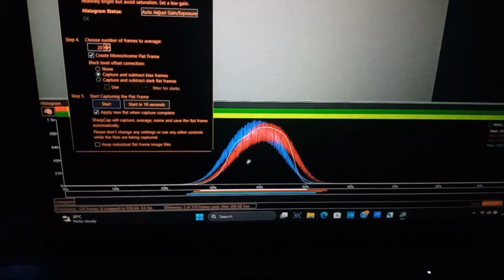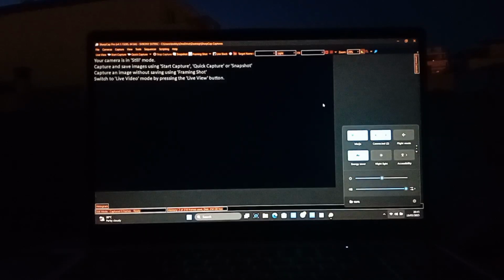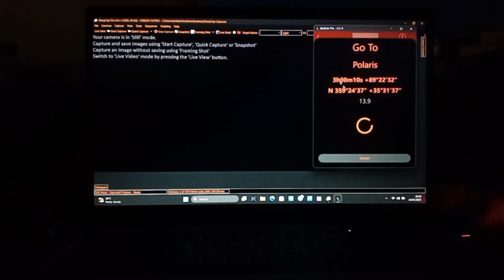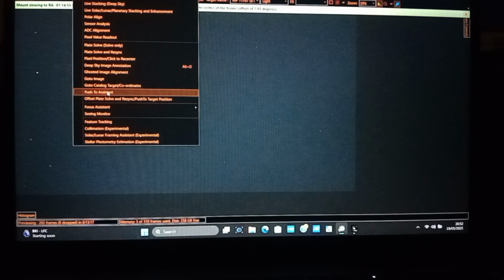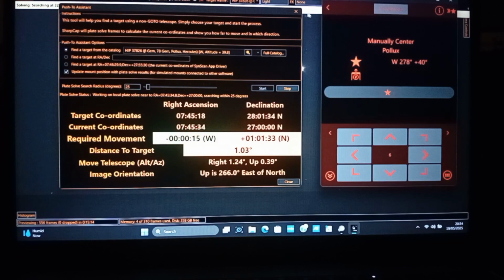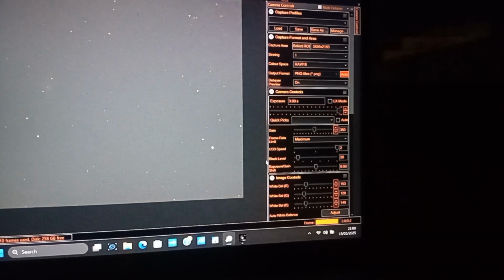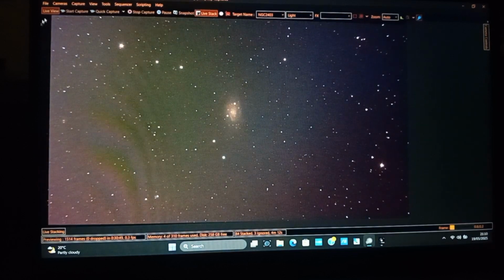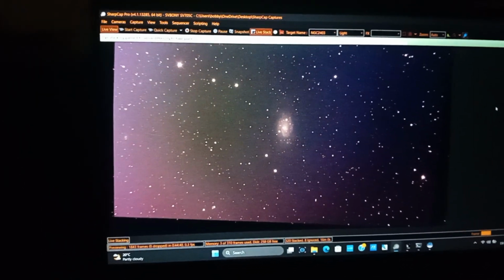Setting up the Skywatcher virtuoso 150 GTI dobsonian telescope to image Deepsky objects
the skywatcher virtuoso GTI is a great starting setup, i have owned it for 2.5 years now and has been working great especislly since i started using it with a cabled connection

in this video i will show you the complete guide of imaging deepsky with this telescope